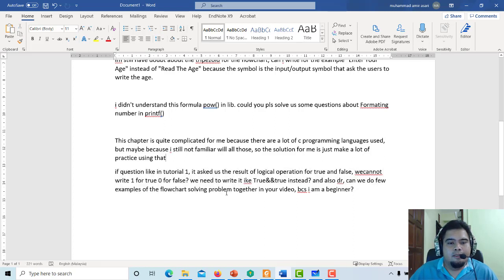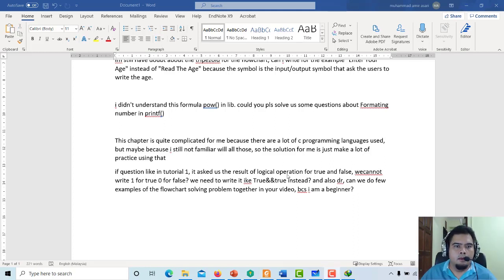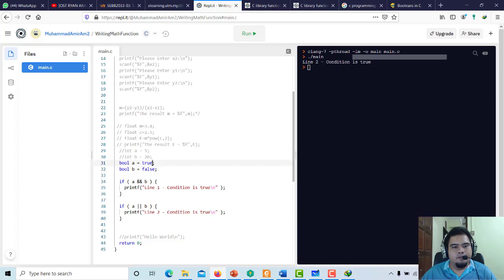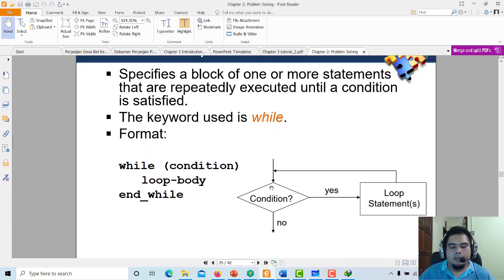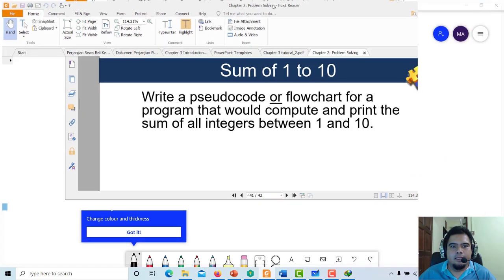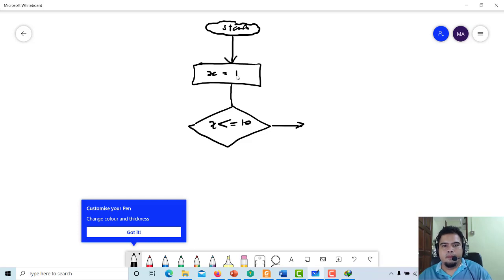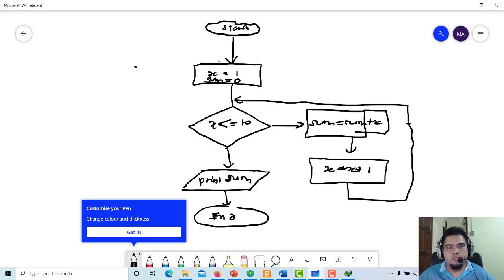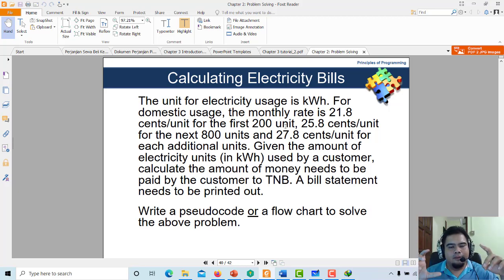Feedback Week 4 Part 5